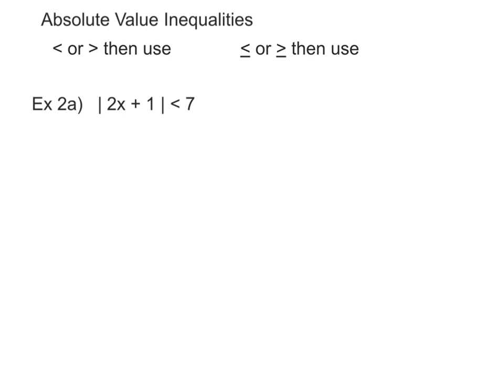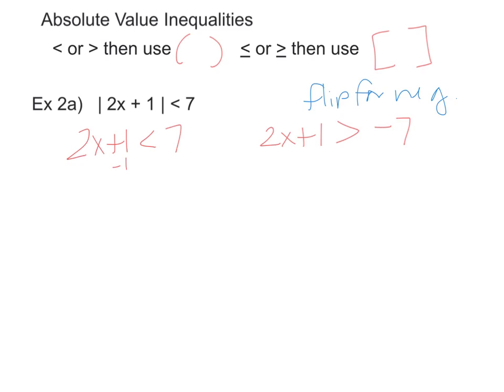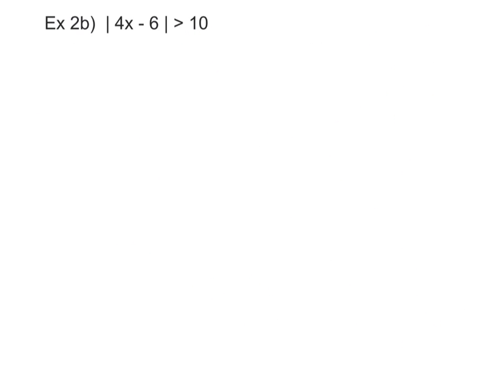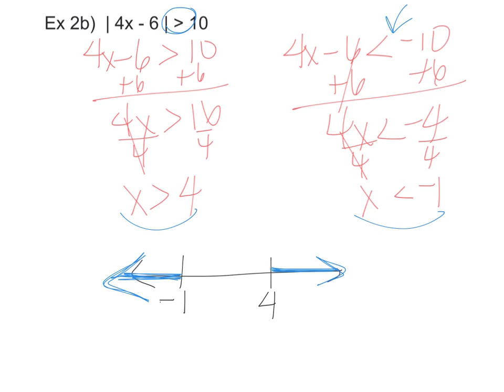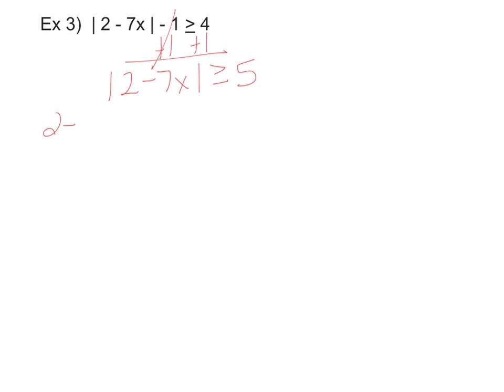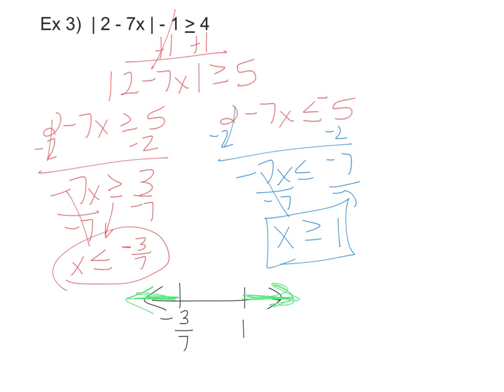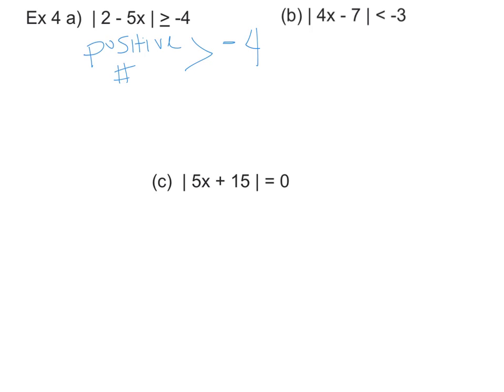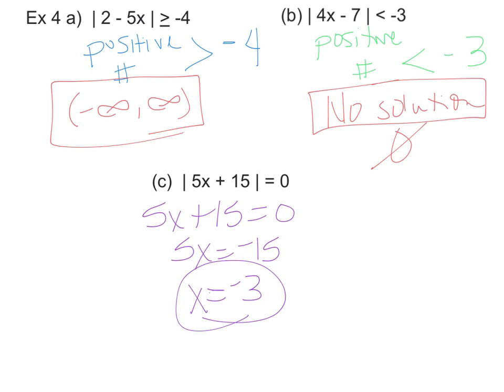absolute value inequalities - bradley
Section 1.8 college algebra